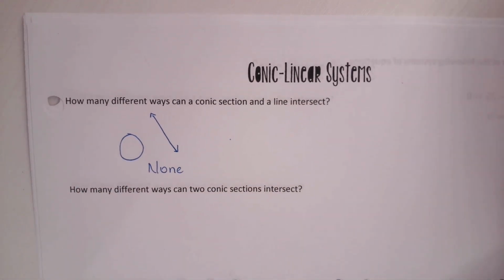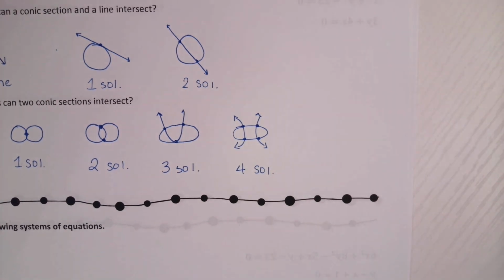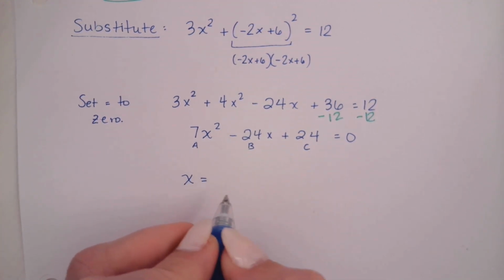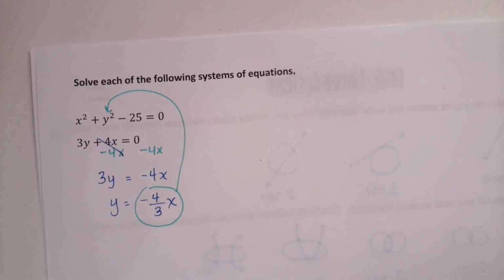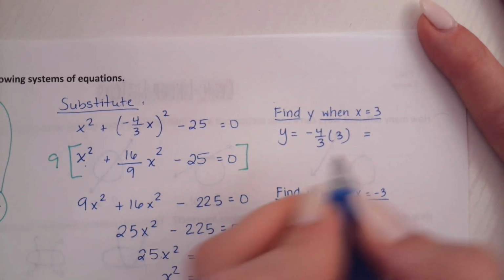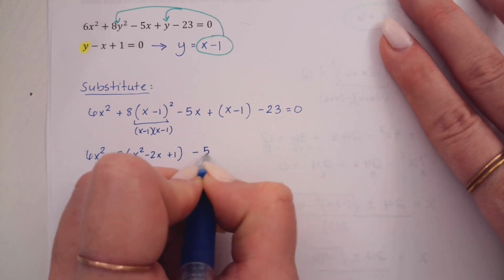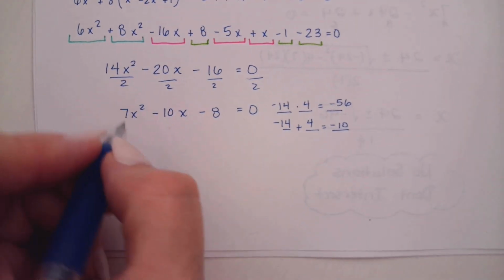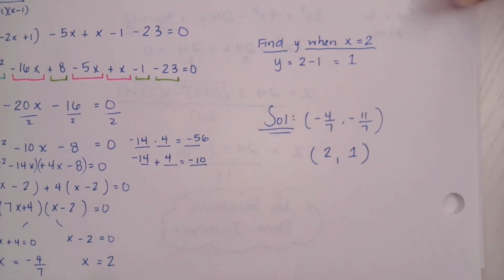Conic Linear Systems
Unit 7 lesson 8: Learn how to use substitution to solve a system of equations where one equation is linear and the other is a conic.